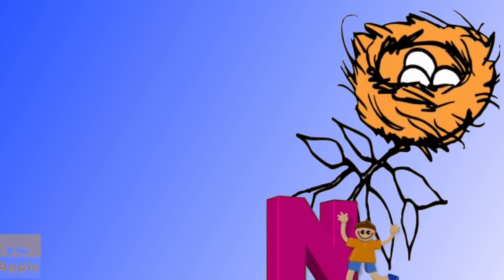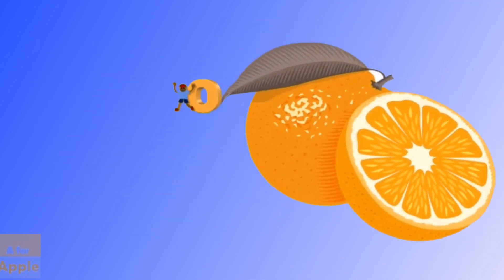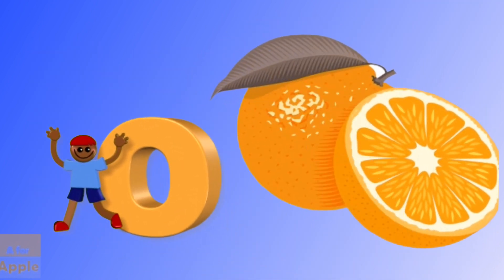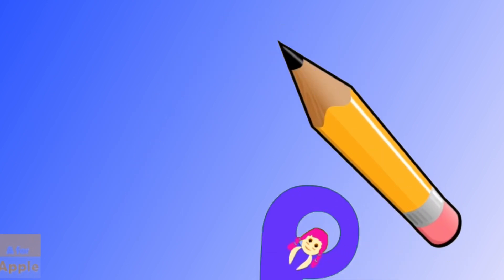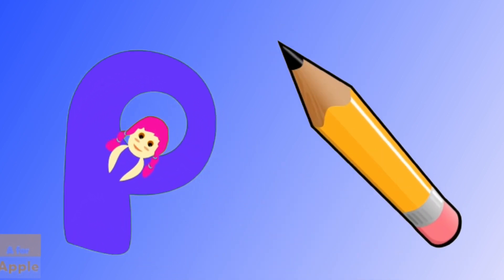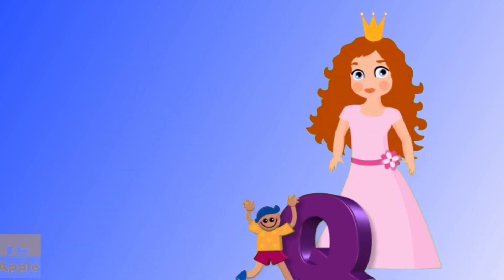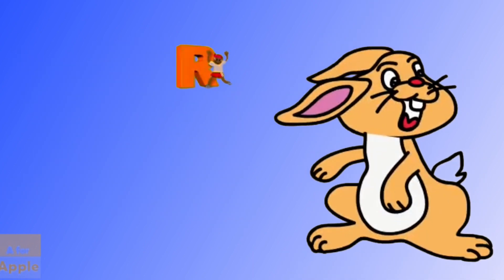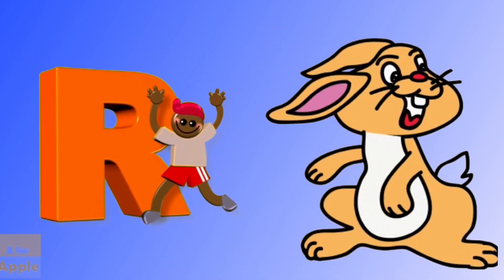A for apple new abc song for kids | cocomelonn